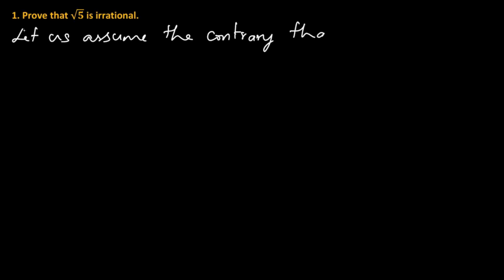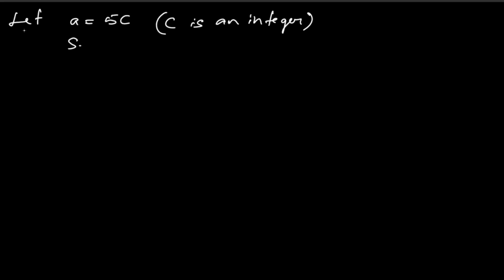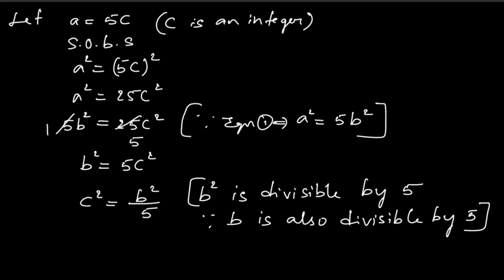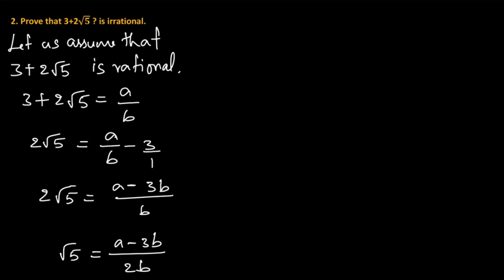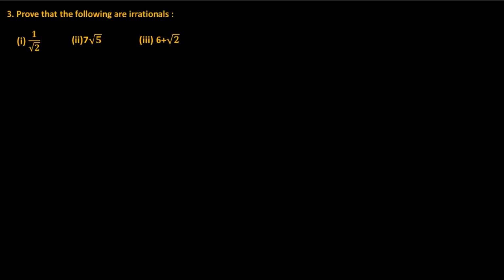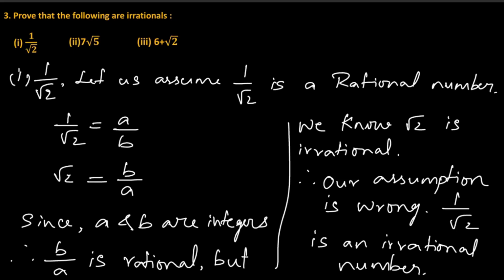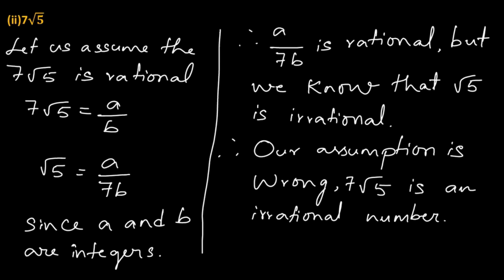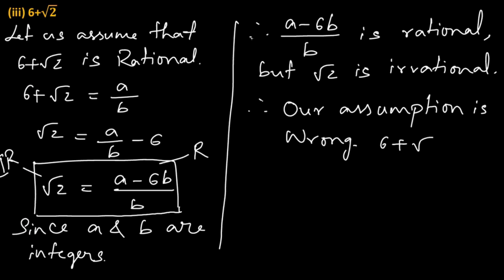REAL NUMBERS || Ex-1.2 || CLASS 10 || CBSE || NCERT || INFINIQUE ACADEMY | english cbse maths #10